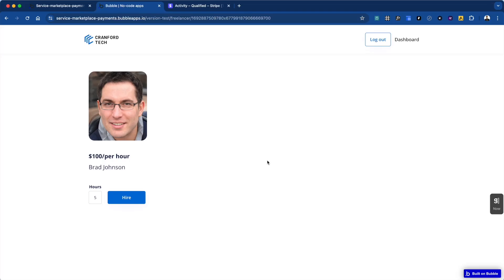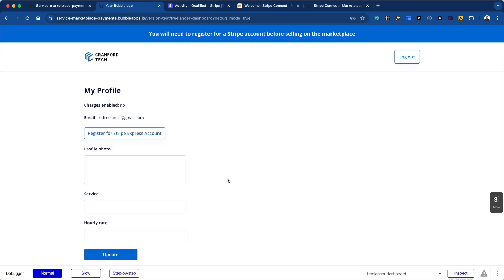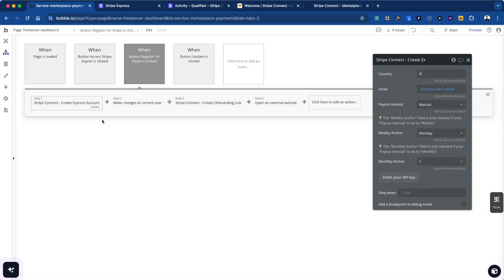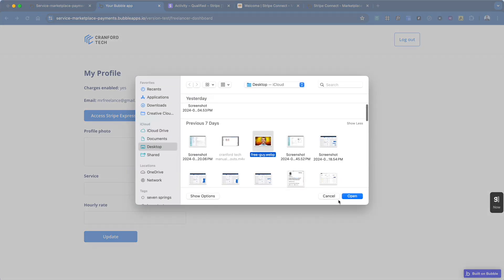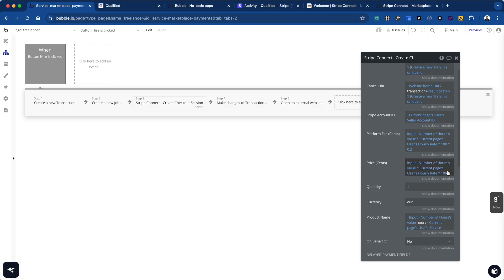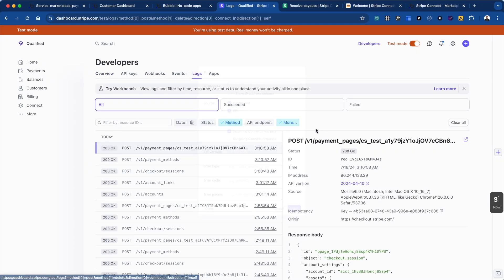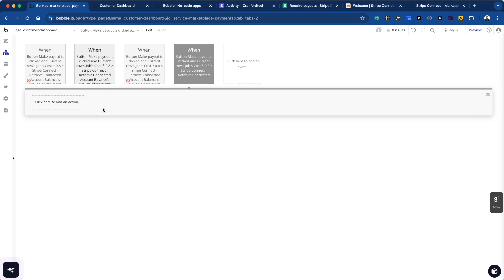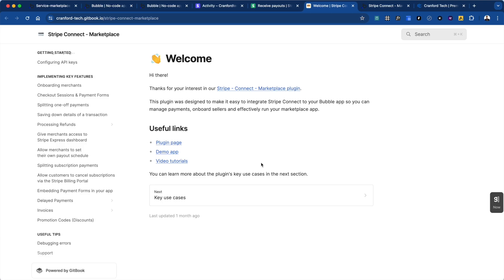Manual Payouts (Stripe Connect) - Bubble.io Tutorial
If you’re building a marketplace on Bubble.io, you may want to have control over when sellers on your platform actually receive funds from customers. This is especially important for services marketplaces (like Upwork or Fiverr) where there’s typically a delay between when the customer pays for the service and when the service is actually delivered.

In this video, we show how you can use manual payouts with Stripe Connect to only released funds to a seller’s bank account AFTER they have delivered a service.

Links
🖌️ Stripe Connect - Marketplace plugin

🔗 Stripe Connect - Marketplace plugin demo app (includes Etsy and Substack examples)

ℹ️ Video on onboarding sellers to your marketplace with Stripe Connect

Timeline
00:00 Introduction and demo
01:31 Onboarding sellers to your platform
04:04 Setting the payout schedule to manual
06:32 Purchasing a service as a customer
09:44 Making a manual payout
10:02 Debugging and dealing with insufficient funds
13:35 Adding funds to a connected account